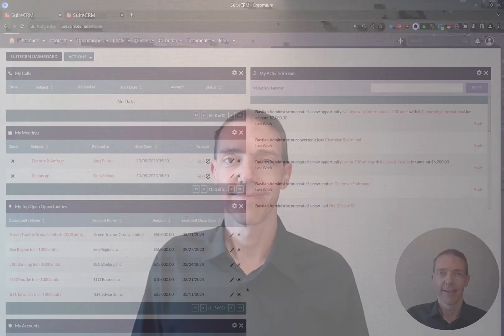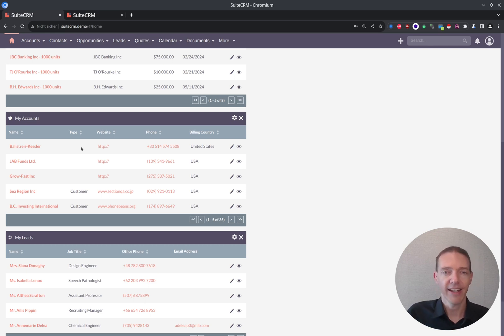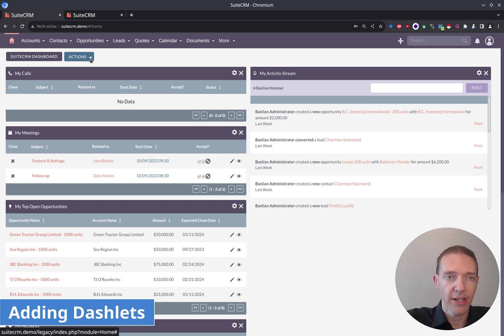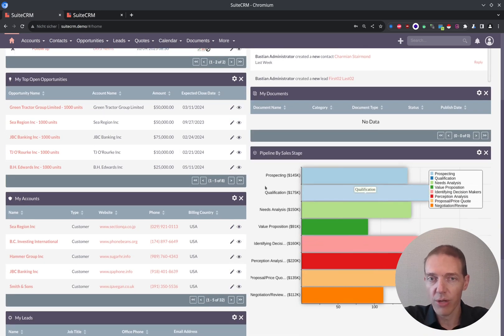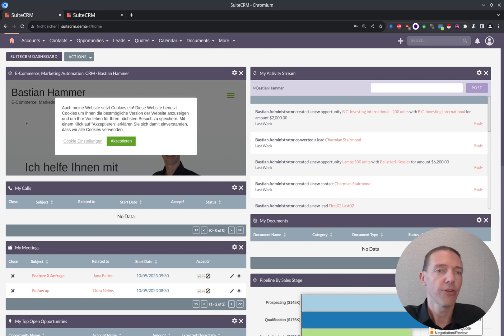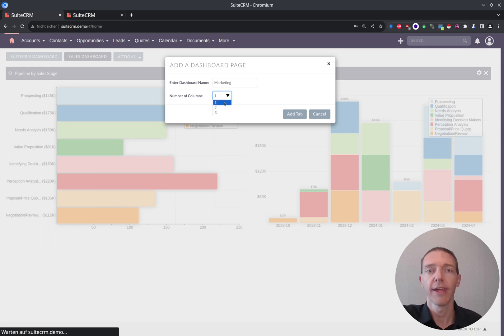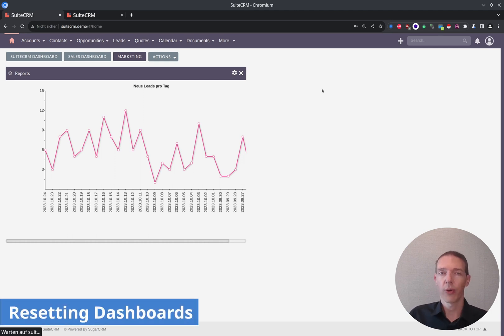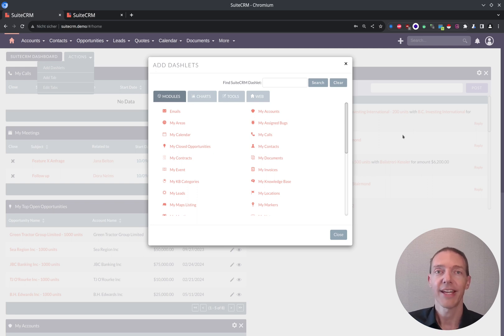SuiteCRM Tutorial for Customizing your optimized Dashboard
0:34 Overview
1:12 What are Dashlets?
2:25 Filtering within Dashlets
4:04 Adding Dashlets
4:04 Multiple Dashlets
4:04 Resetting Dashboards

How to create your ideal dashboard! 🚀 Whether you work in marketing, sales or customer service - this video offers practical instructions on how to design your personal dashboard in SuiteCRM. Learn step by step how to add and customize widgets, visualize important key figures and customize your SuiteCRM home page.  🌐💡